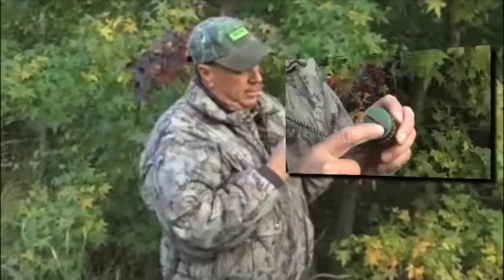Primos Tube Call Tips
Primos Pro-Staffer Tommy Barham details why he chooses the tube call as his favorite turkey call.